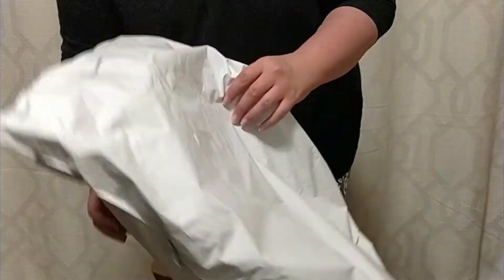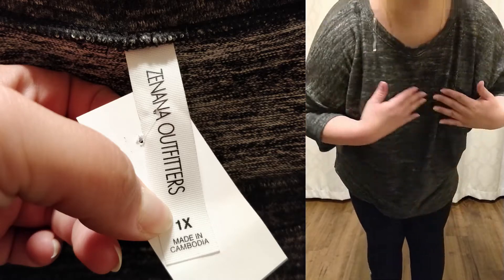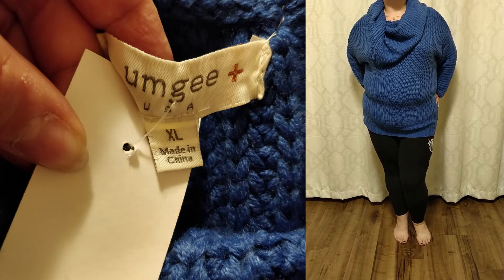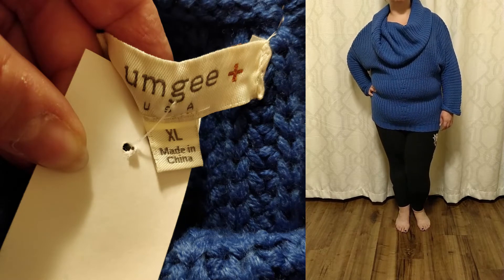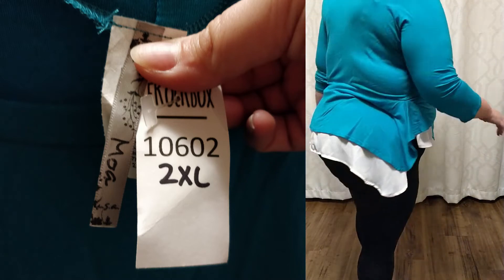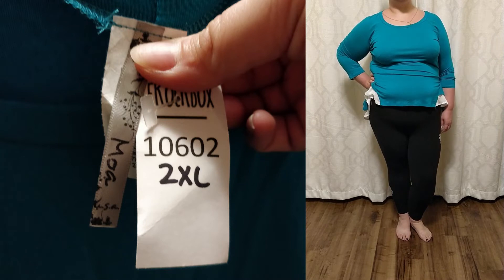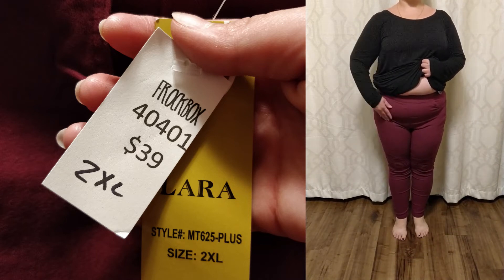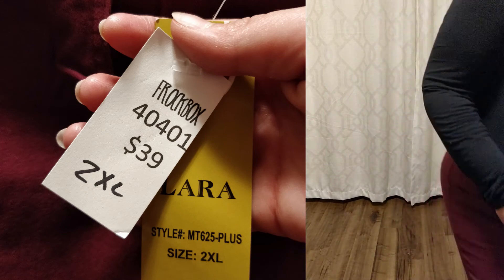September Unboxing of Frockbox | Favourites Option